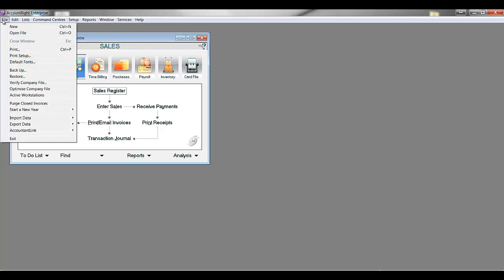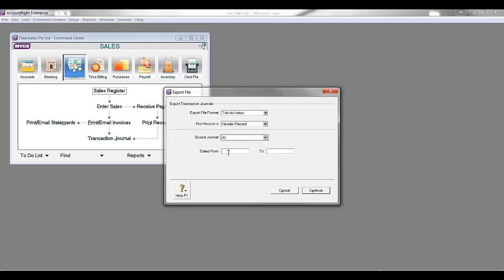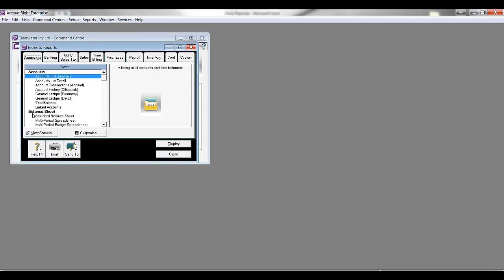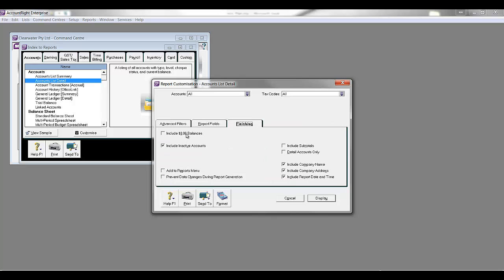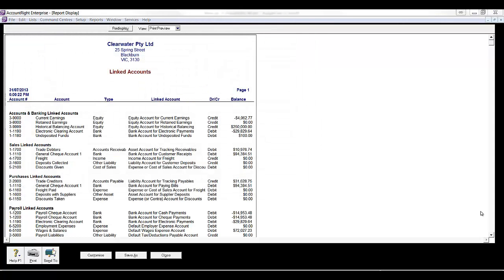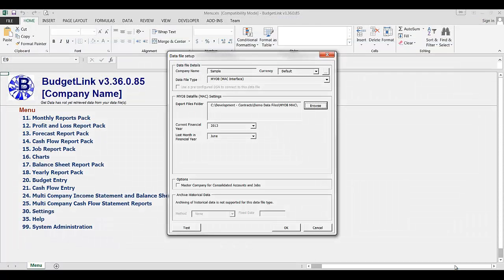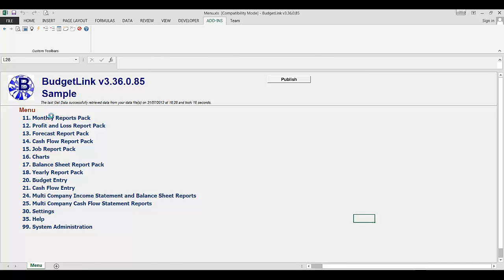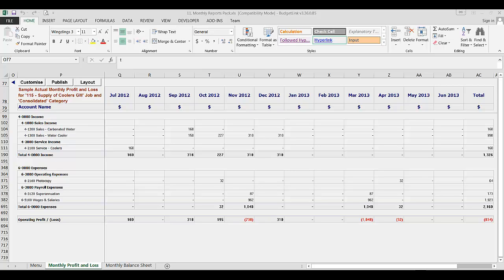How to Connect BudgetLink to MYOB AccountEdge (Mac Users)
BudgetLink is a reporting, budgeting, cash flow forecasting and data file consolidation accounting add-on solution. This video demonstrates how to connect BudgetLink to MYOB Account Edge.